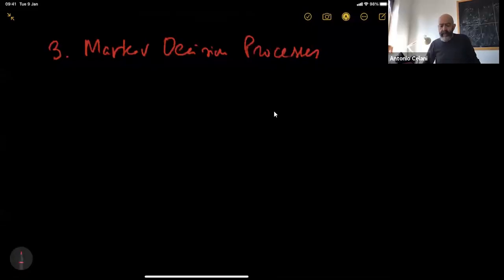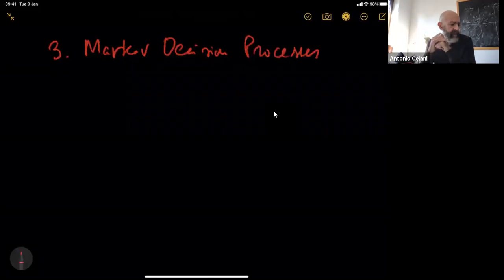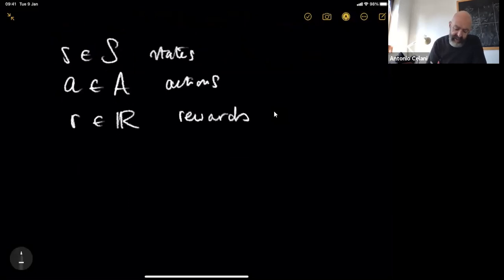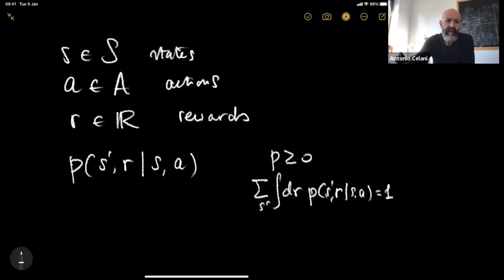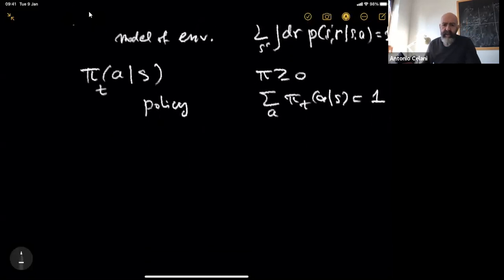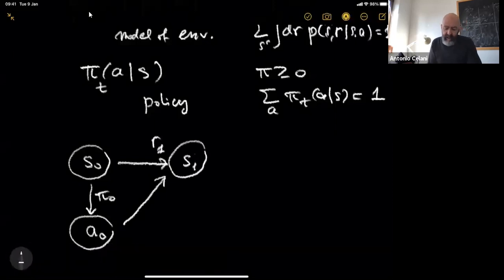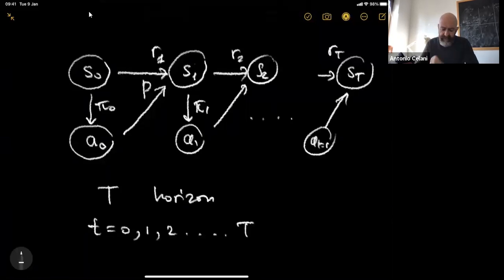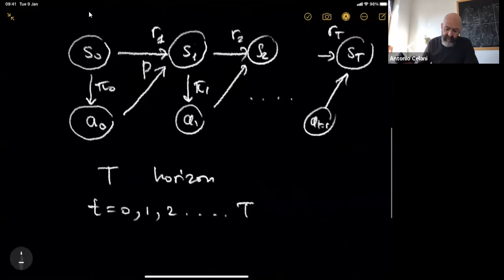Reinforcement Learning (QLS-RL) Lecture 3 - Part 1